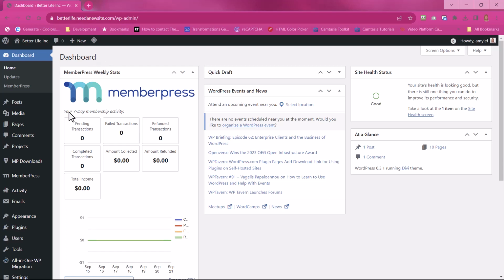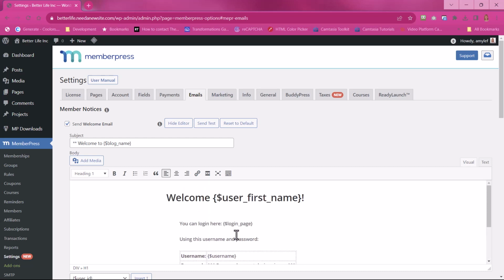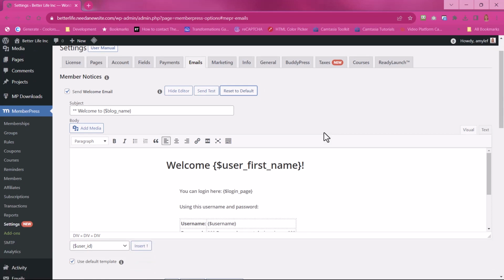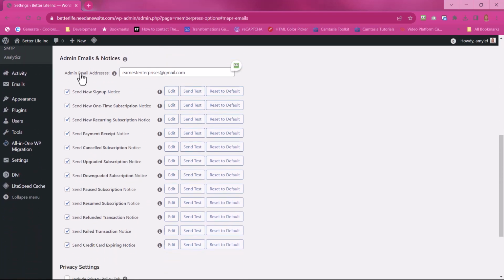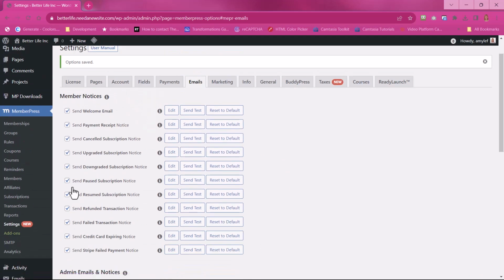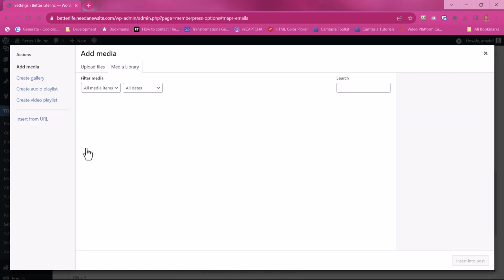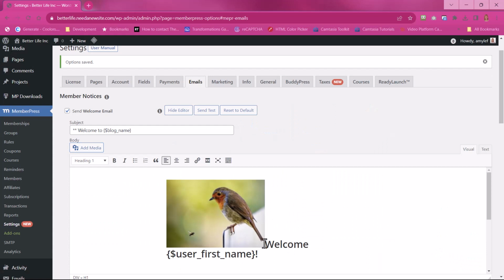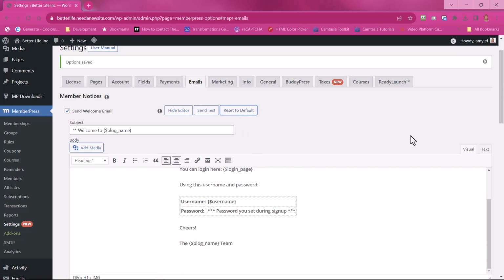How to Edit MemberPress Emails